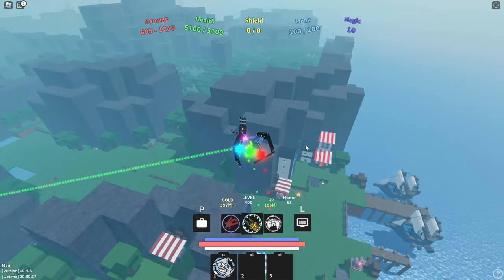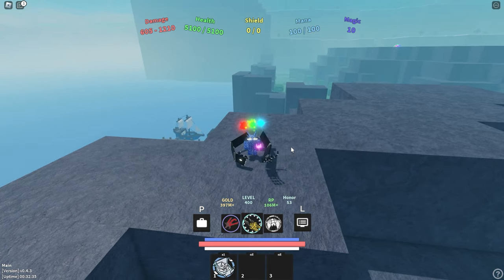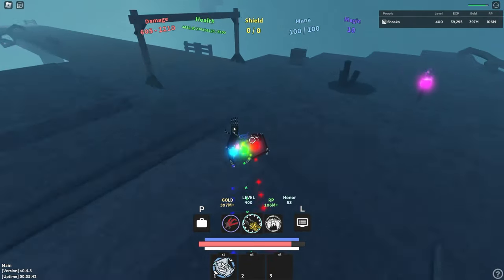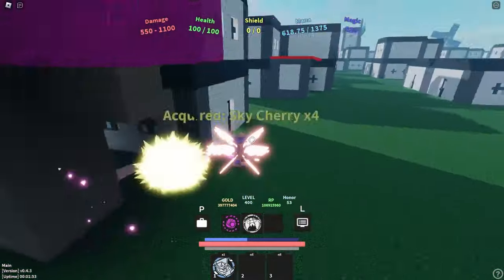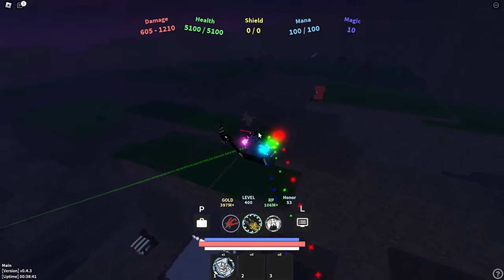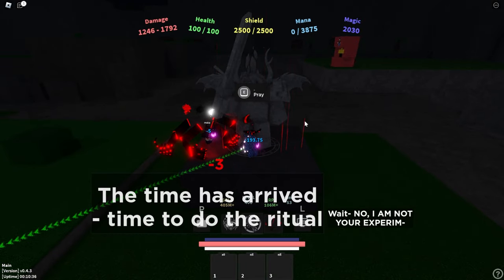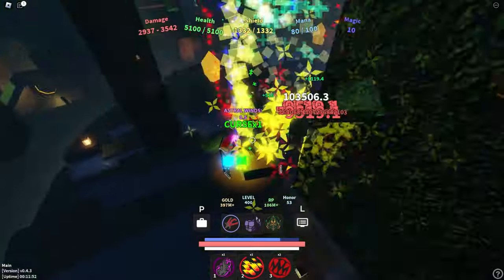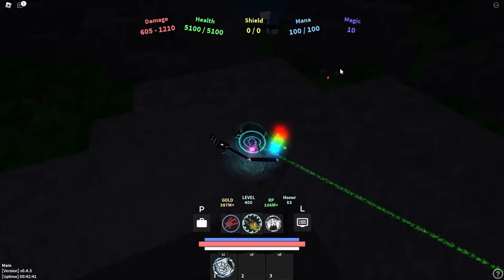How To Get ASTRAL DESOLATION! Full Guide! Critical Legends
The last 2 days I have been grinding the hell out of critical legends so I could make this video for you guys since its one of my most commented requests ever! Anyways in this video I will show you how to obtain the class and show off all the steps of the ritual process! This class will take you a VERY long time to create but it is definitely worth it!